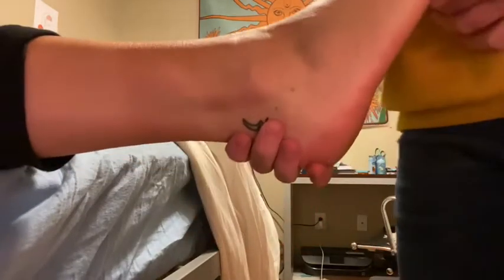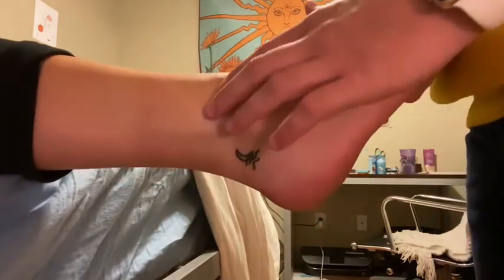Scenario 1: Question 2